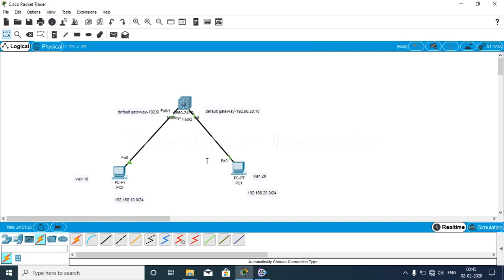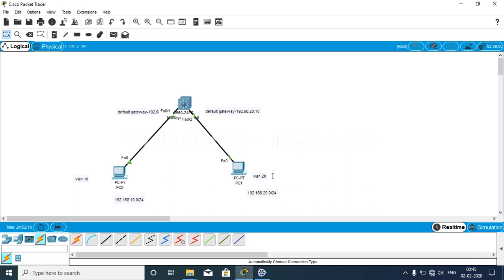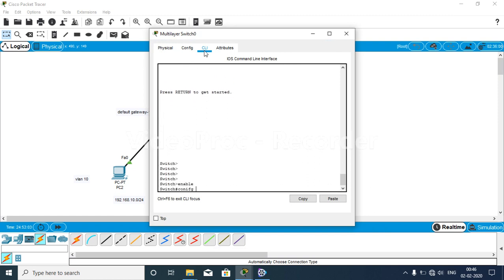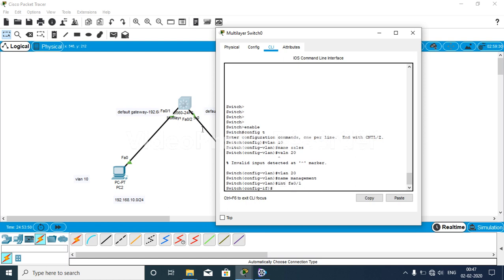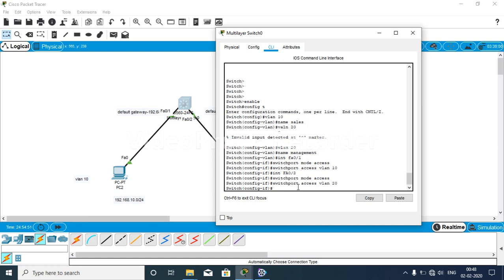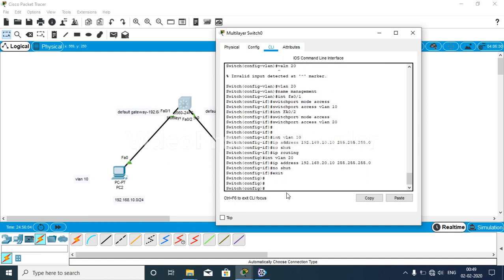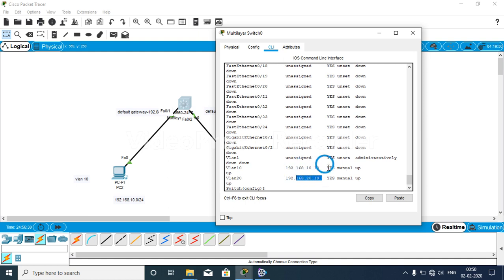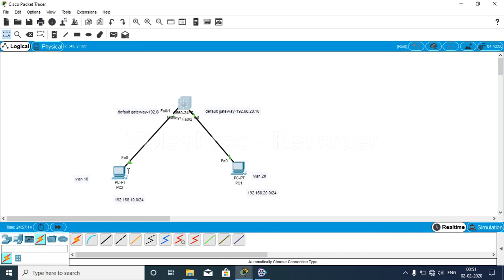Switch Virtual Interfaces (Multilayer Switch)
Switch virtual Interface(SVI).We will show you how both vlan can able to communicate with each other using MULTILAYER SWITCH.
(SVI).